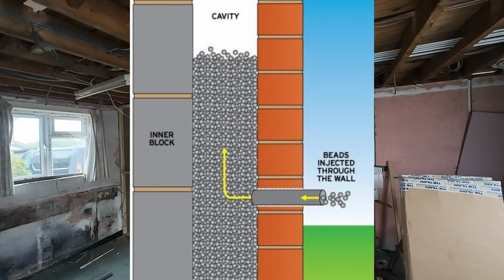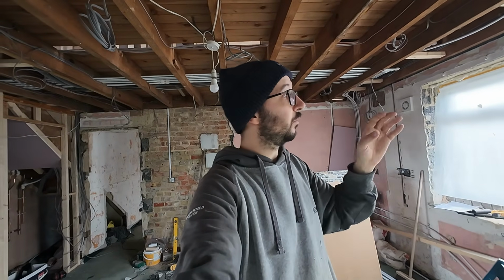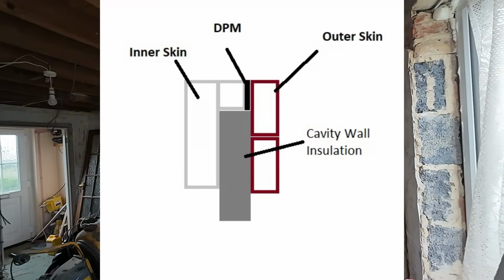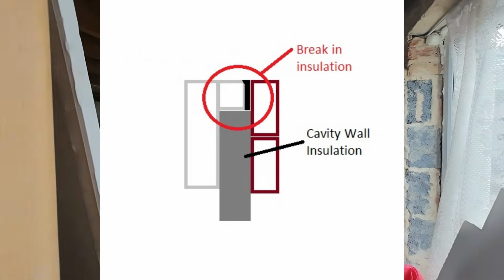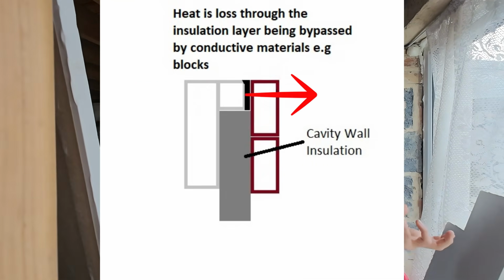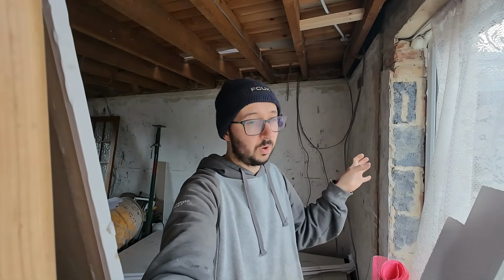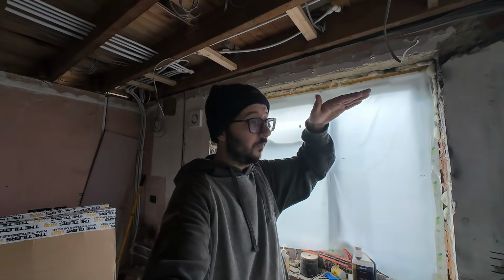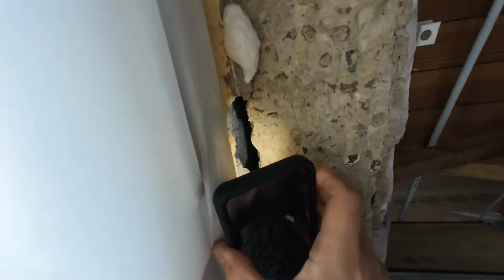How to Insulate Window Reveals Preventing Cold Bridging & Mould - Home Renovation Ep.5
In this video I show how to insulate window reveals during a house renovation to prevent cold bridging, condensation and mould. Proper window reveal insulation is essential for energy efficiency and stopping heat loss around new windows.

I cover:
Why window reveals cause thermal bridging
The best insulation options (Tile backer board, insulated plasterboard, etc.)
How to fit insulation around windows correctly.

If you're renovating, replacing windows, or improving energy efficiency, insulating your window reveals properly makes a huge difference.

This is part of my full house renovation series where I document the entire process step by step.